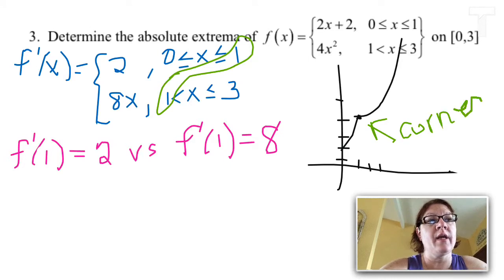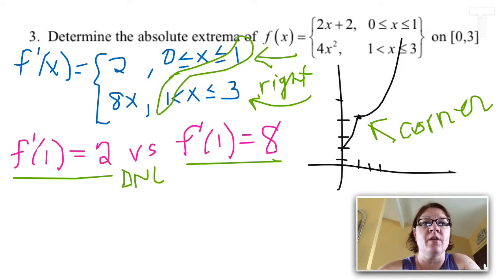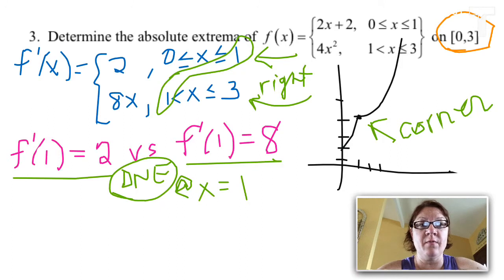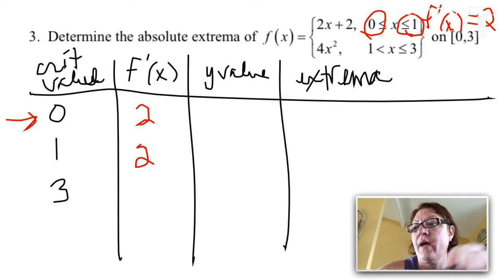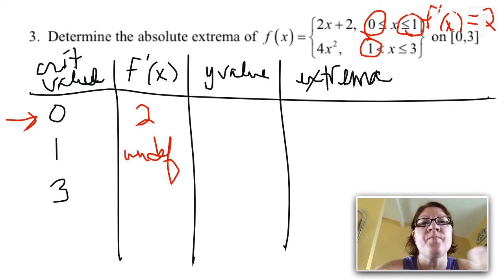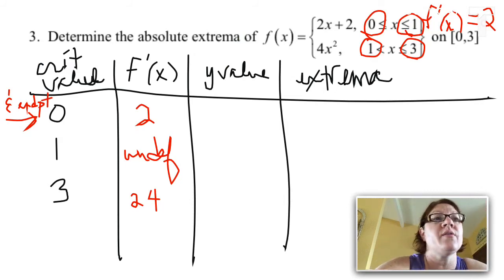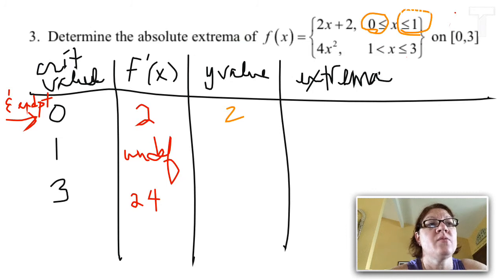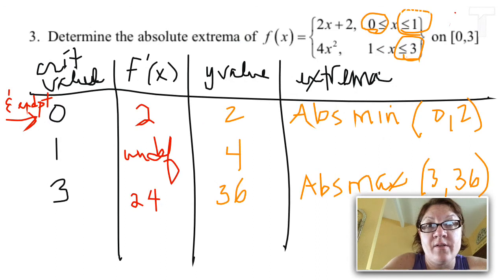3.1b notes pt5